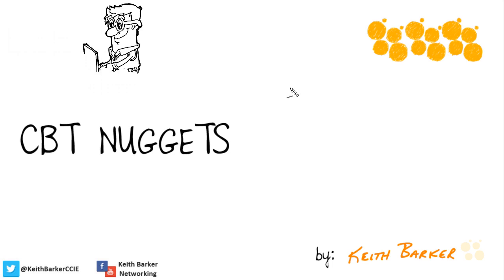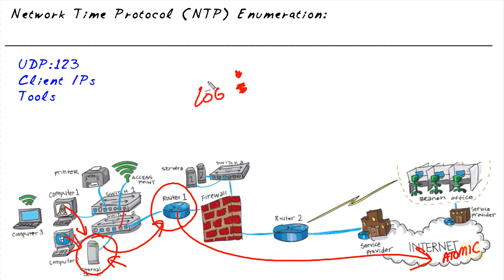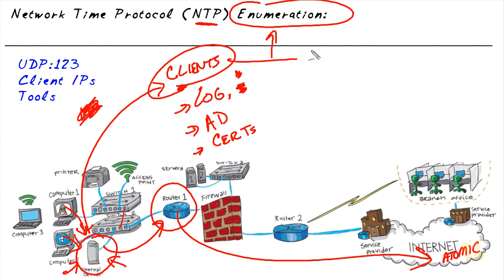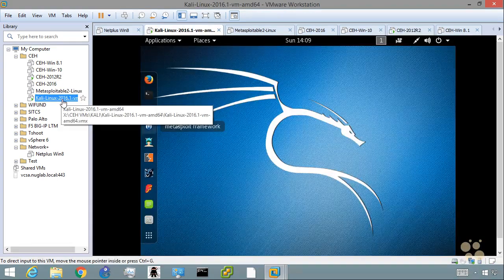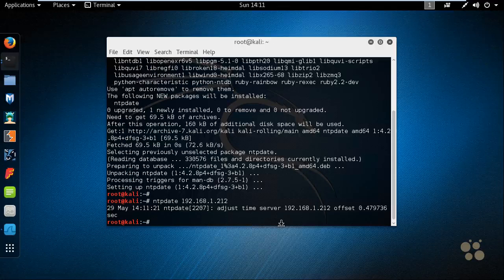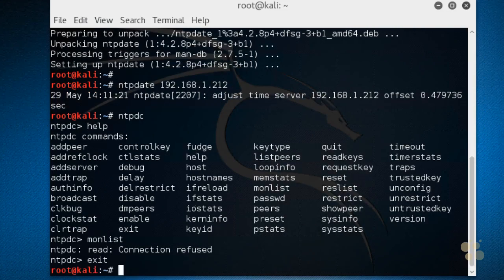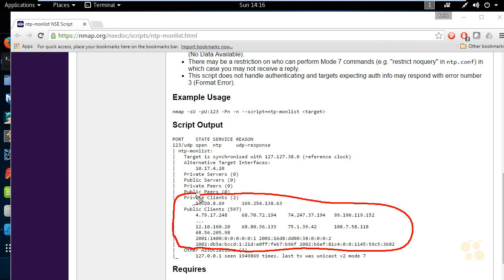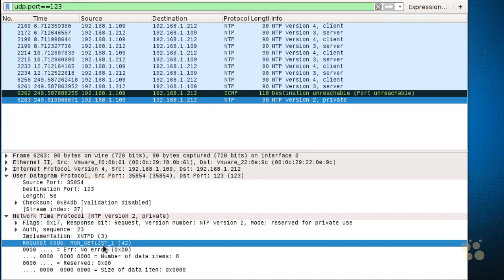42 NTP Enumeration